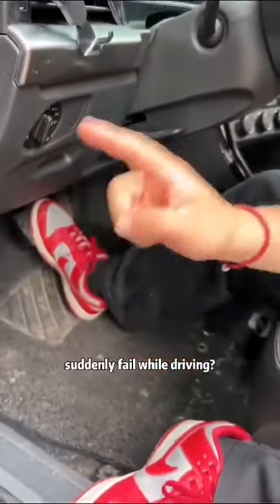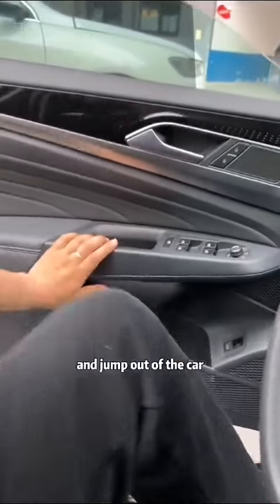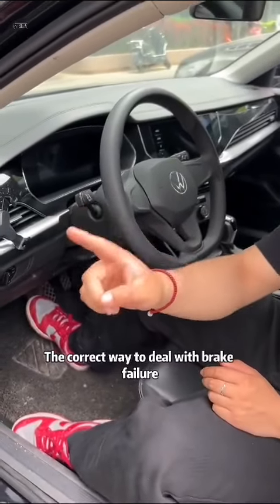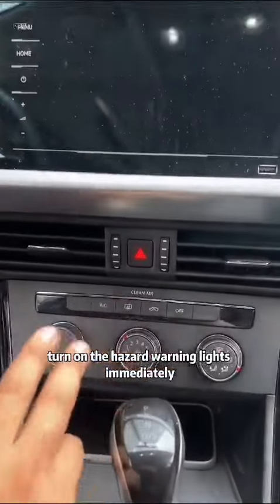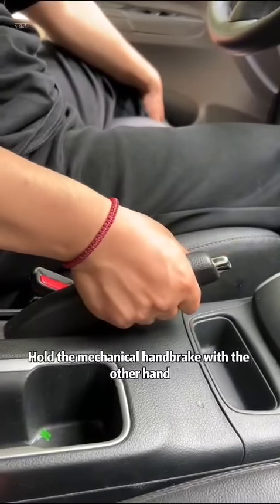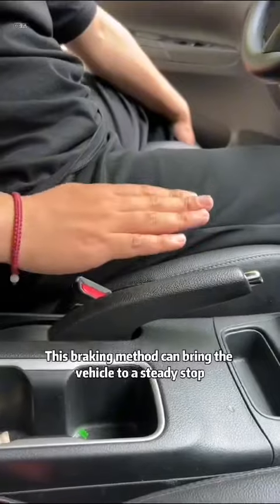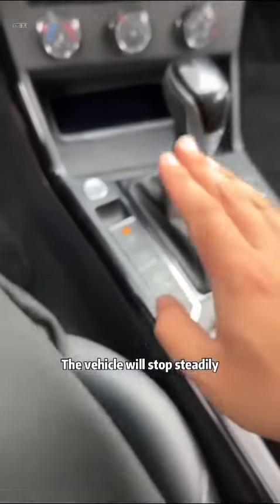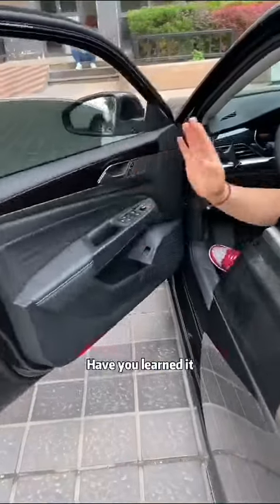World accidents reasons road